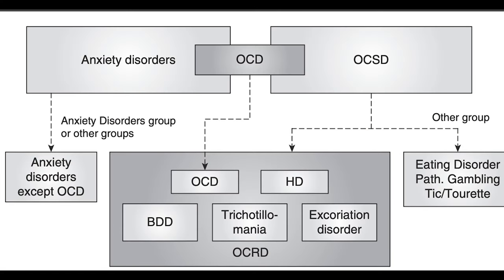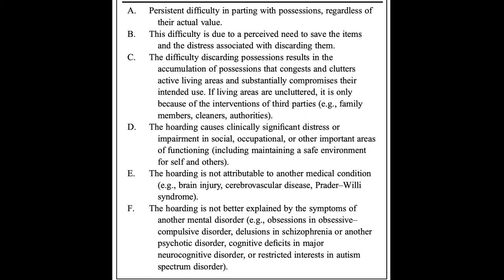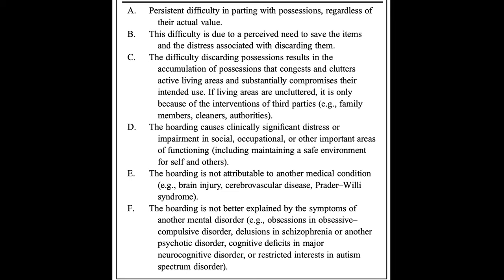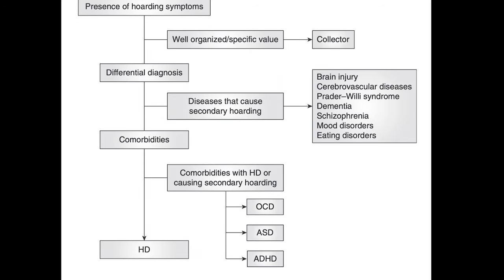What are the symptoms and treatment for hoarding?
Hi all! This video discusses the symptoms and treatments (specifically cognitive behavioural therapy) for hoarding symptoms and hoarding disorder. I hope you all enjoy!

Music creds: Jayan Patel

00:00 General intro
00:35 HD symptoms intro
01:45 HD & OCD differences
03:17 HD & other disorders
04:03 HD & neurodiversity
05:04 HD treatments
06:44 Cognitive behavioural therapy- intro
07:17 CBT model
07:55 Information processing
08:31 Maladaptive beliefs
09:34 Emotional attachment to items
09:51 How CBT implements these
10:53 Emotional regulation
11:26 Interpersonal attachment style
12:40 CBT improvement tips
14:22 Summary

References:

Mainly based on:

Nakao, Tomohiro, and Shigenobu Kanba. "Pathophysiology and treatment of hoarding disorder." Psychiatry and clinical neurosciences 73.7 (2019): 370-375.

David, J., Crone, C., & Norberg, M. M. (2021). A critical review of cognitive behavioural therapy for hoarding disorder: How can we improve outcomes?. Clinical Psychology & Psychotherapy.

Other-
Cath DC et al. Age-specific prevalence of hoarding and obsessive compulsive disorder: A population-based study. Am. J. Geriatr. Psychiatry 2017; 25: 245–255.

Nordsletten AE, et al. A transcultural study of hoarding disorder: Insights from the United Kingdom, Spain, Japan, and Brazil. Transcult. Psychiatry 2018; 55: 261–285.
Rasmussen SA, Eisen JL. The epidemiology and clinical features of obsessive compulsive disorder. Psychiatr. Clin. North Am. 1992; 15: 743–758.

Frost RO, Krause M, Steketee G. Hoarding and obsessive compulsive symptoms. Behav. Modif. 1996; 20: 116–132.

Hollander E, Wong CM. Obsessive-compulsive spectrum disorders. J. Clin. Psychiatry 1995; 56: 3–6.
Bloch MH, et al.. Meta-analysis of the symptom structure of obsessive- compulsive disorder. Am. J. Psychiatry 2008; 165: 1532–1542.

Frost RO, Hartl TL. A cognitive-behavioral model of compulsive hoard- ing. Behav. Res. Ther. 1996; 34: 341–350.
Matsunaga H, et al. Clinical features and treatment characteristics of compulsive hoarding in Japanese patients with obsessive-compulsive disorder. CNS Spectr. 2010; 15: 258–265.
Samuels J, et al. Hoarding in children and adolescents with obsessive-compulsive disorder. J. Obsessive Compuls. Relat. Disord. 2014; 3: 325–331.

Ratchford E, et al. ADHD in hoarders, OCD patients, and community controls. Paper Presented at: Annual Meeting of the Association of Behavioral and Cognitive Therapies, 19–22 November 2009, New York, NY.

Tolin DF, Villavicencio A. Inattention, but not OCD, predicts the core features of hoarding disorder. Behav. Res. Ther. 2011; 49: 120–125.

Russell AJ, et al.. Obsessions and compulsions in Asperger syndrome and high-functioning autism. Br. J. Psychiatry 2005; 186: 525–528.

Bejerot S. An autistic dimension: A proposed subtype of obsessive- compulsive disorder. Autism 2007; 11: 101–110.

Pertusa A, Bejerot S, Eriksson J et al. Do patients with hoarding disorder have autistic traits? Depress. Anxiety 2012; 29: 210–218.
Mataix-Cols D, et al. Use of factor-analyzed symptom dimensions to predict outcome with serotonin reuptake inhibitors and placebo in the treatment of obsessive-compulsive disorder. Am. J. Psychiatry 1999; 156: 1409–1416.
Stein DJ, et al.  Escitalopram in obsessive-compulsive disorder: Response of symptom dimensions to pharmacotherapy. CNS Spectr. 2008; 13: 492–498.
Blochet al. Meta-analysis: Hoarding symp- toms associated with poor treatment outcome in obsessive-compulsive disorder. Mol. Psychiatry 2014; 19: 1025–1030.

Muroff J, et al. Group cognitive and behavioral treatment for compulsive hoarding: A preliminary trial. Depress. Anxiety 2009; 26: 634–640.

Tolin DF et al. Subjective cognitive function in hoarding disorder. Psychiatry Res. 2018; 265: 215–220.